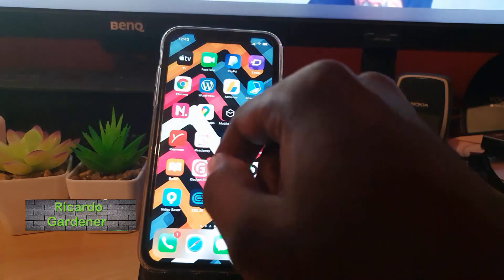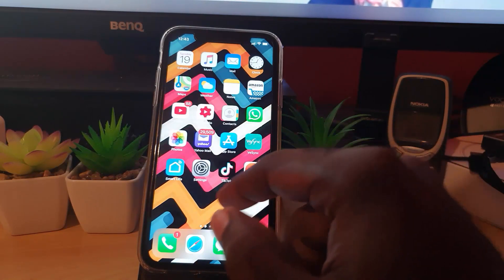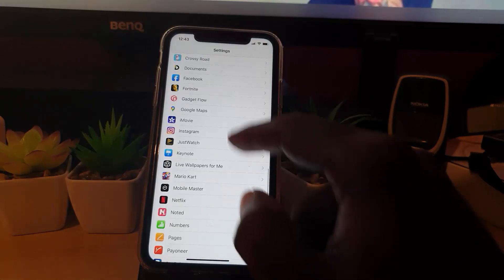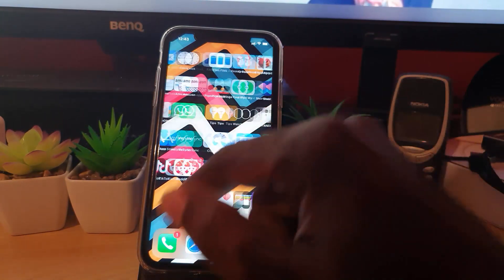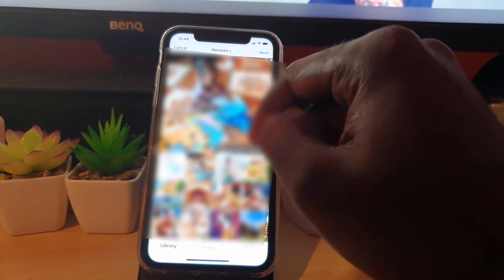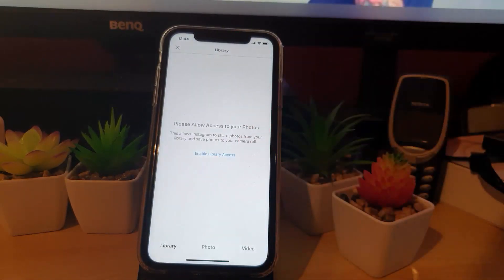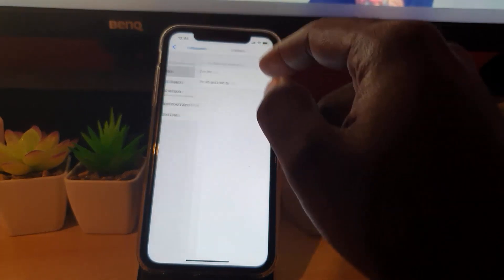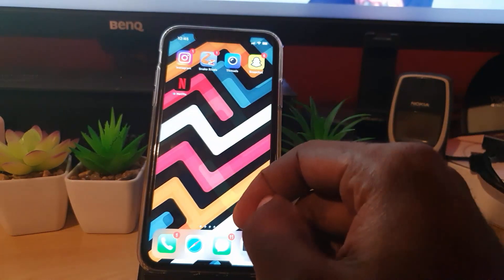Allow Access to Photos on Instagram 2022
Easily Learn how to Allow Access to Photos on Instagram 2022 so you can upload your Pictures or Videos on your iPhone or other iOS device.